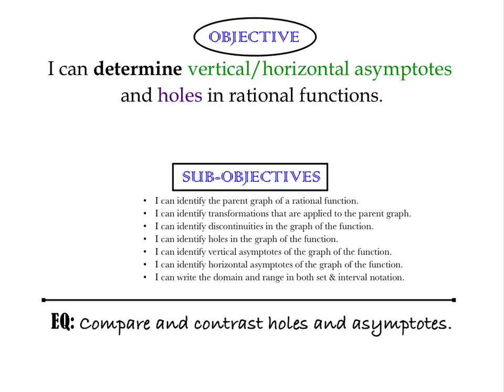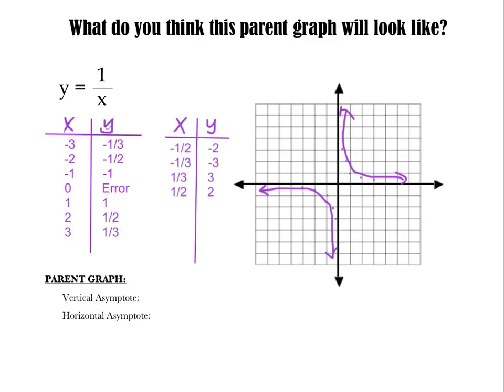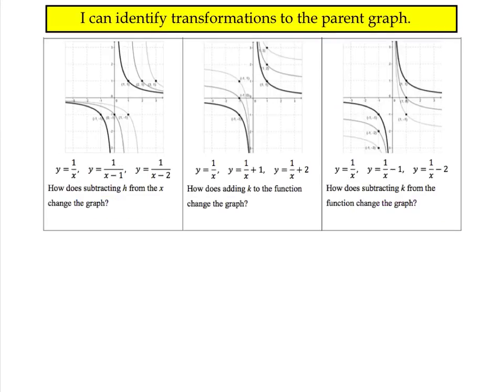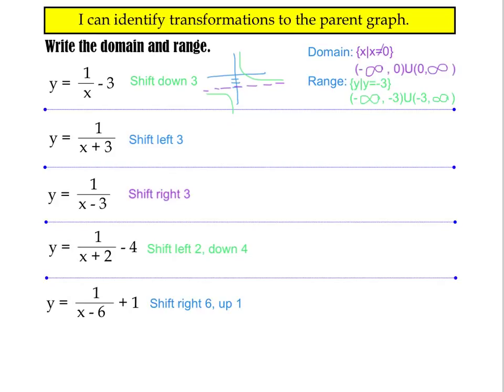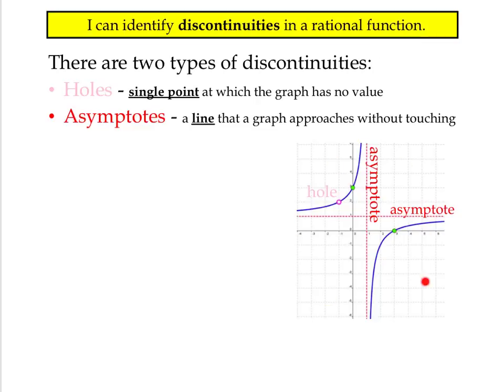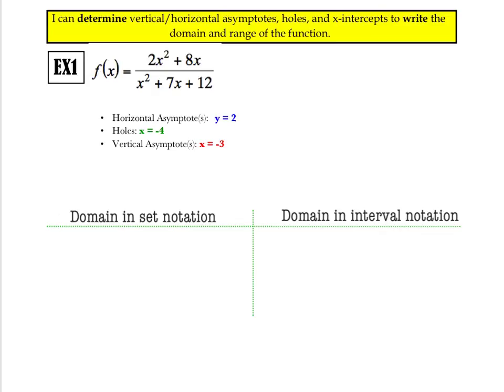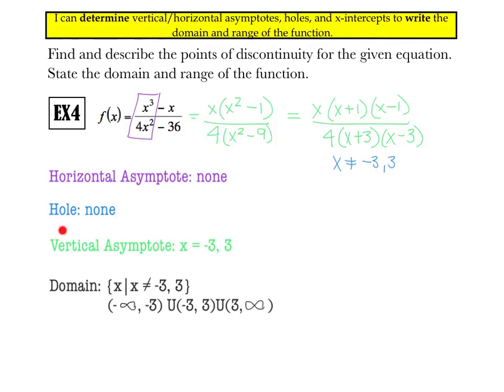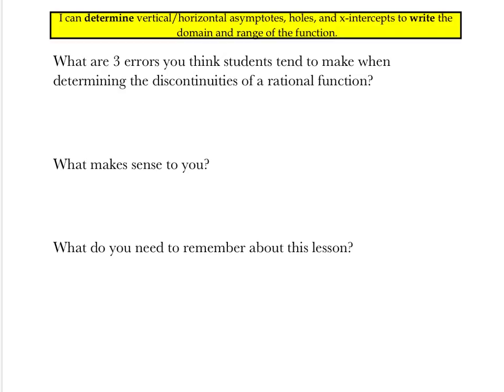Graphing Rational Functions Notes